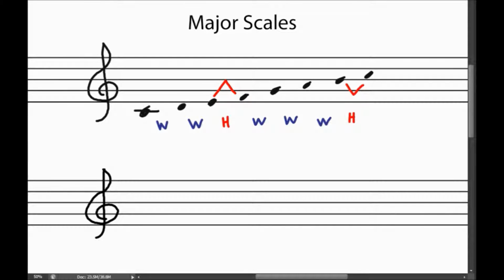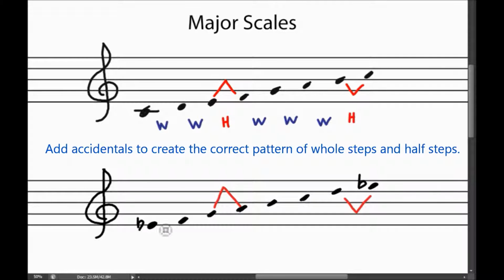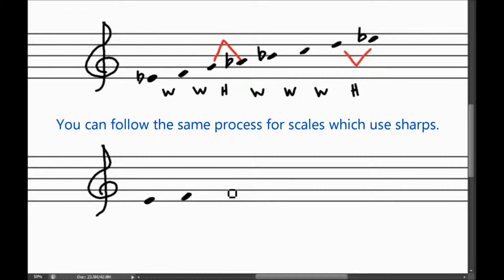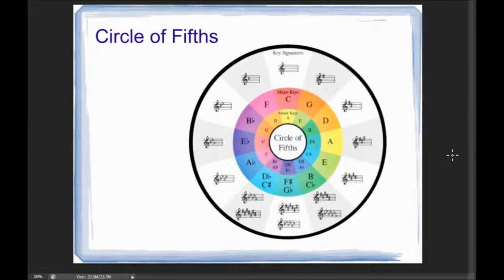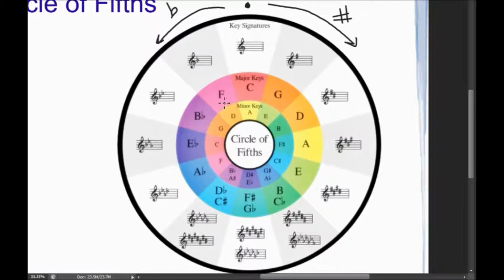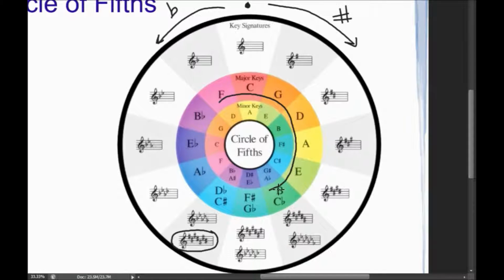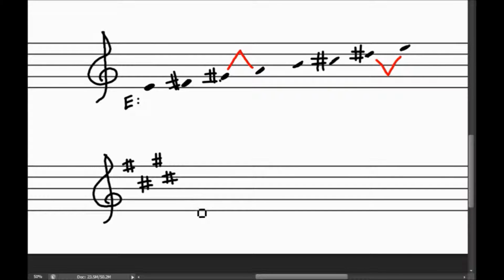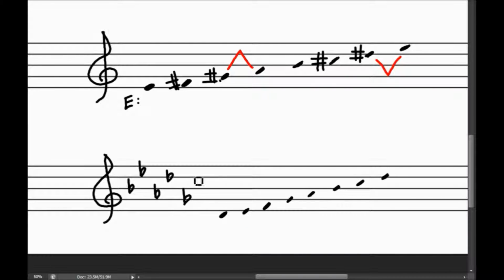Major Scales & Circle of Fifths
1. How to spell major scales with accidentals 0:42
2. The Circle of Fifths 3:39
3. How to spell major scales with key signatures 5:57